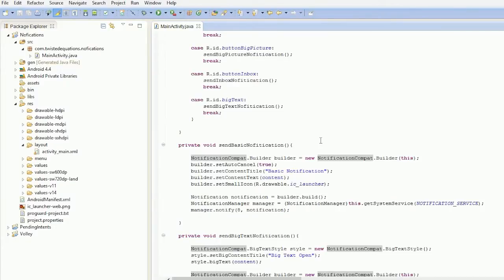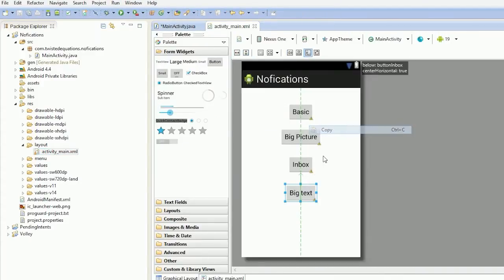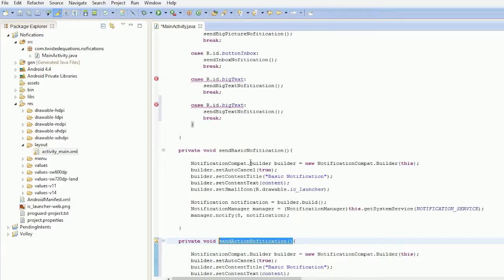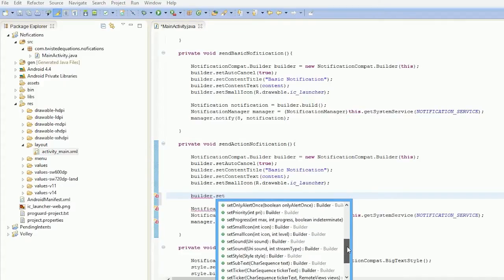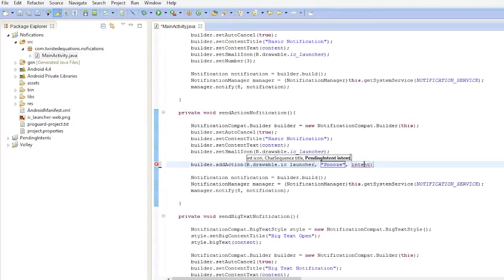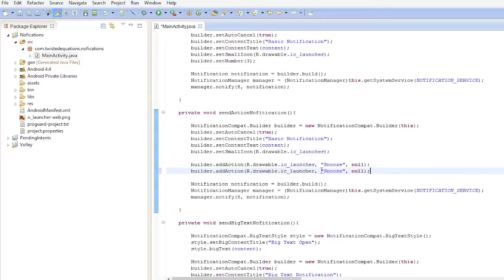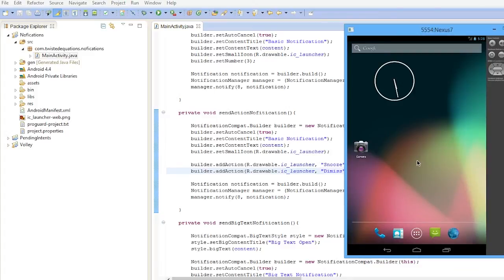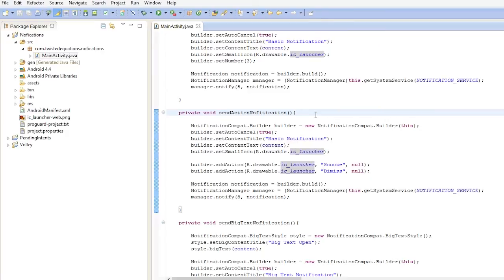Android 4.0 Tutorials || 71. Notifications Part 3 - Action Buttons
Adding actions to the notifications